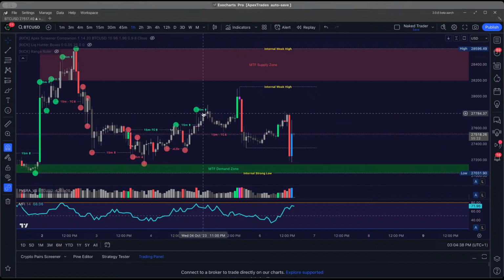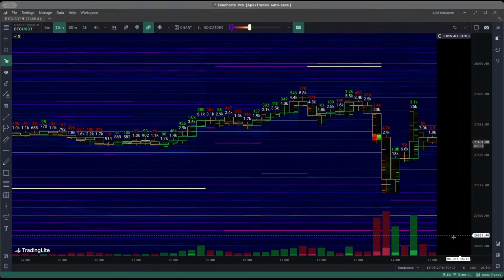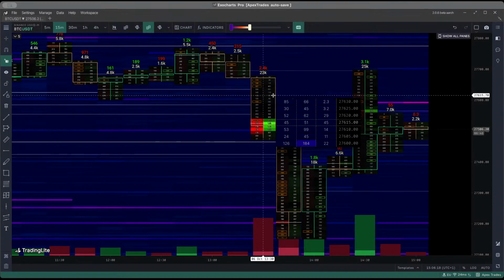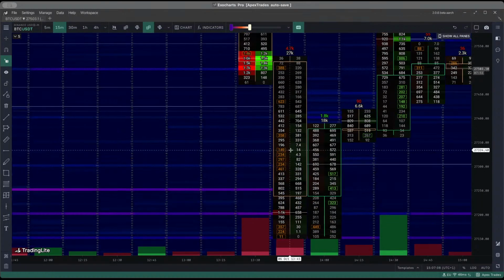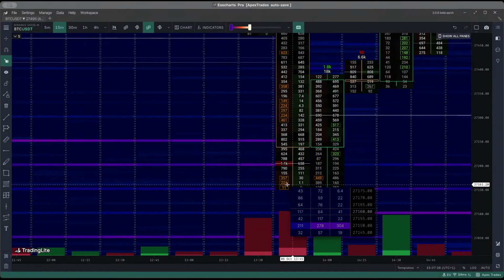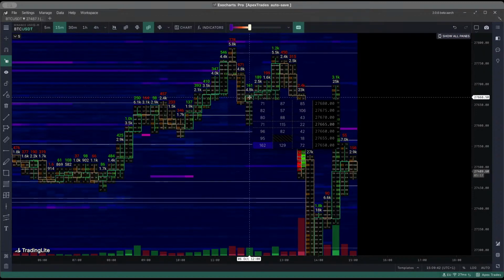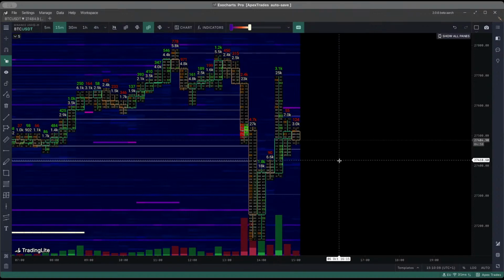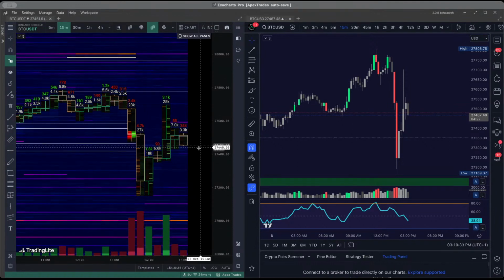Live BTC Trading Analysis with Order Flow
All things Trading!

Trade with me on ByBit for all my UK friends